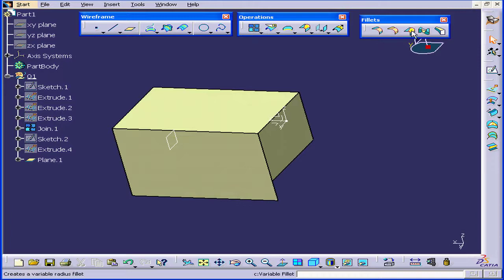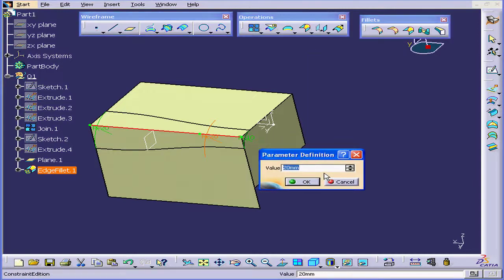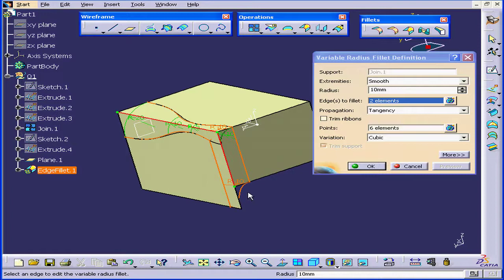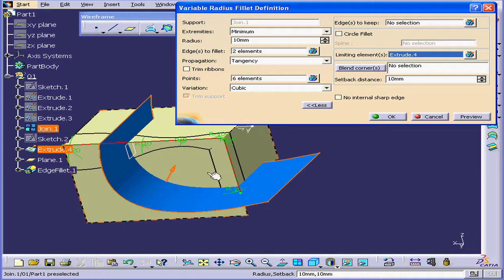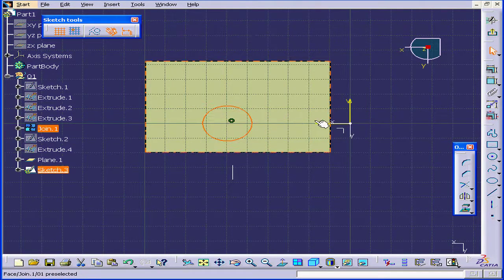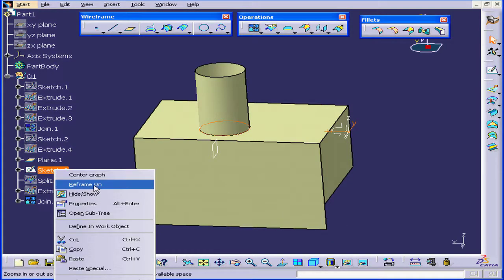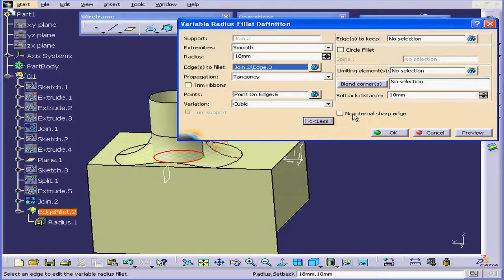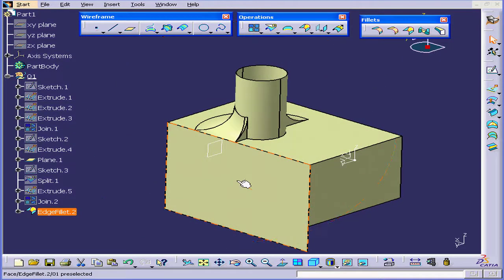01-154 CATIA v5 TUTORIAL surface design: ( Variable Fillet )